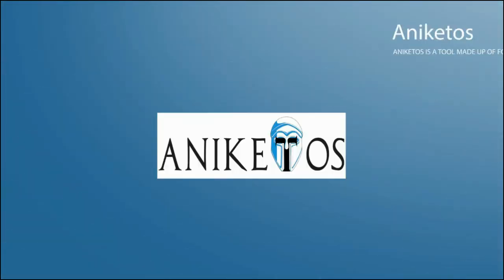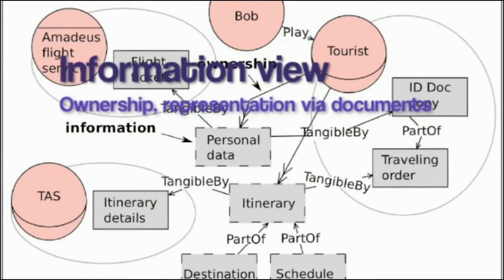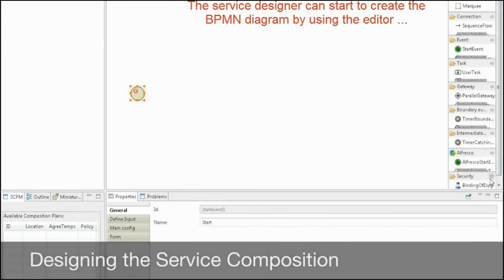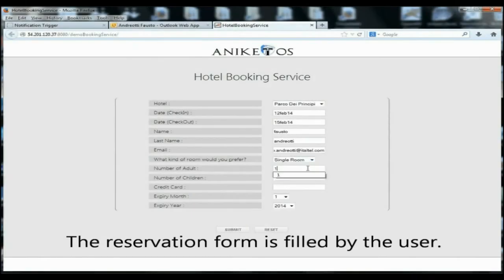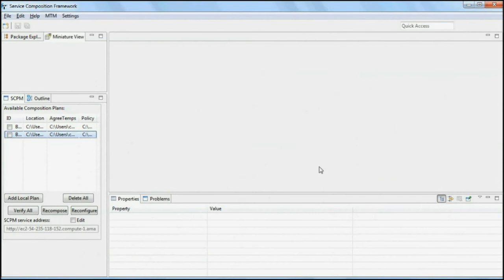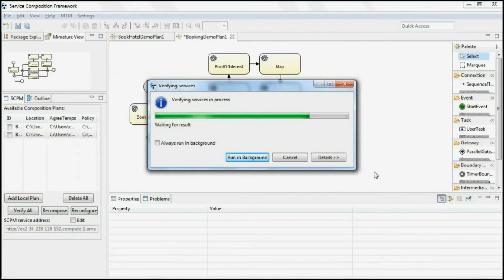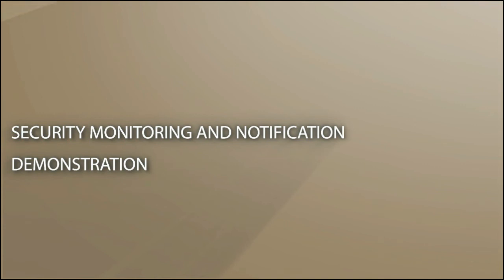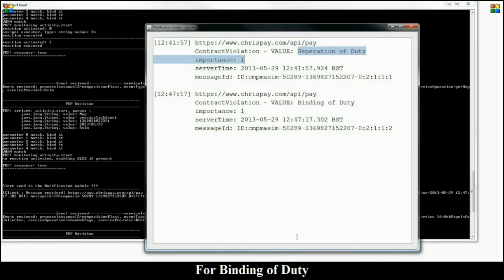Aniketos Demonstration Video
The Aniketos project provides methods, software and infrastructure to support the creation and deployment of secure and trustworthy composite services.

Here we demonstrates the four packages that make up the Aniketos toolchain:
1. Socio-technical Security Requirements package.
2. Secure Service Specification and Deployment package.
3. Secure Service Validation and Verification package.
4. Security Monitoring and Notification package.

The video shows the software in use, from modelling of security requirements through to service deployment.

This video and the work it describes was partly funded by the European Community's Seventh Framework Programme under grant agreement no. 257930.

Thanks to all the partners for your contributions, and especially Paul Buck for his editing work.